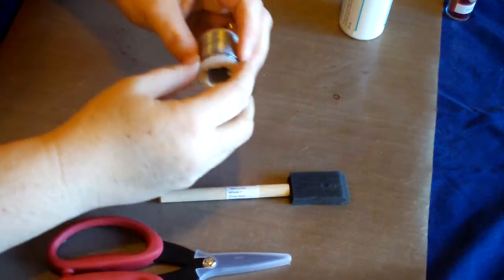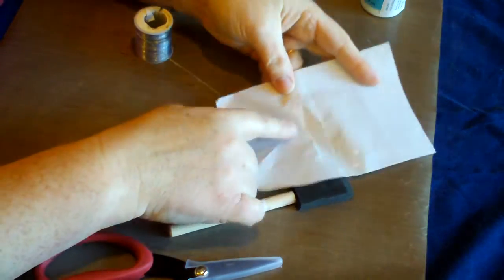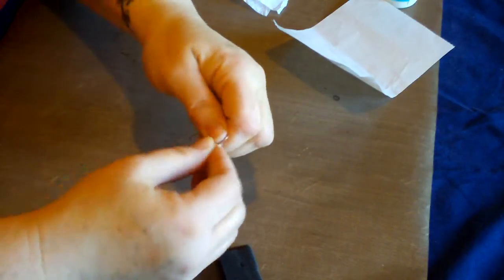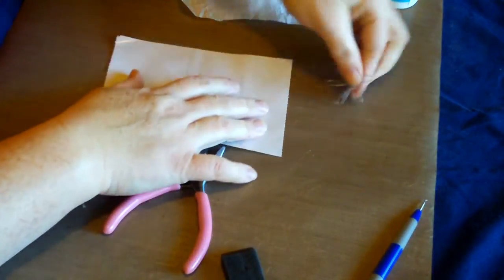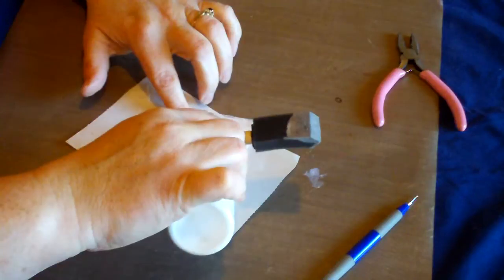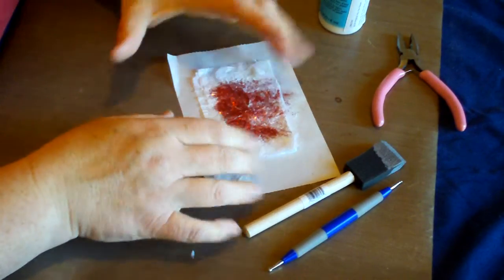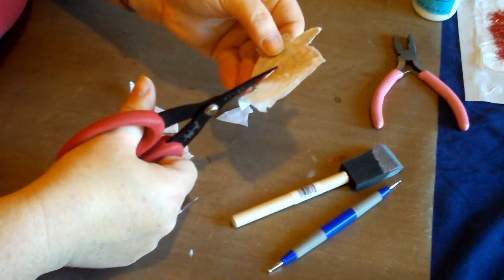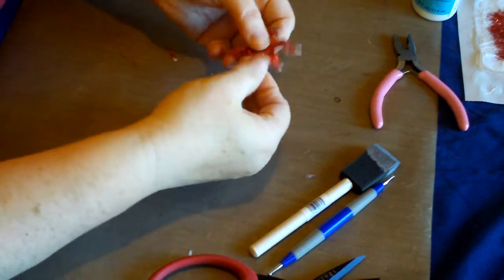Tissue Paper Flower Tutorial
A Quick tutorial of a wire and tissue paper flower that can be used for Scrapbook layouts, Mini Albums or on cards. This is a way to use up some of that tissue paper that we all get with various gifts. I hope that you enjoy it and that you understand my instructions.